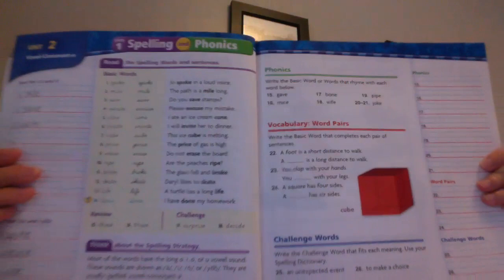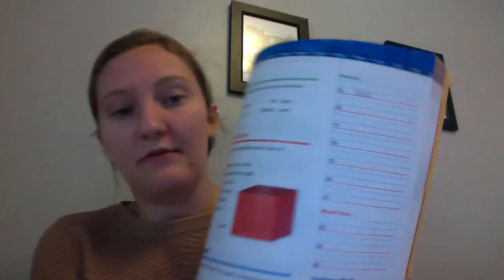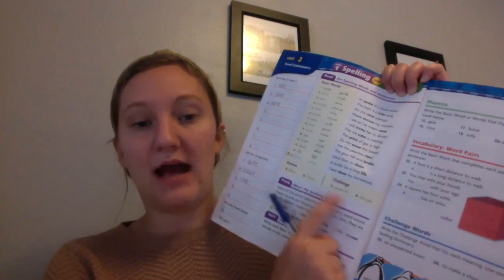Mrs. Beattie Helps with Spelling p 25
Use this video to help you complete Spelling Workbook p. 25!